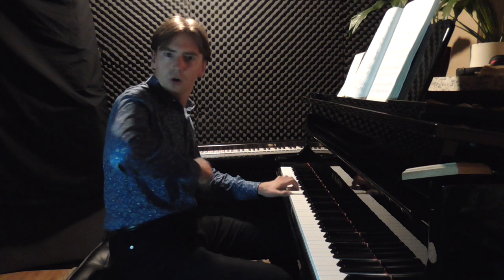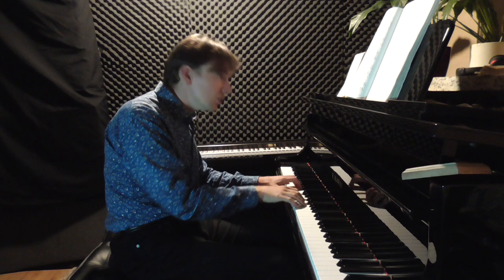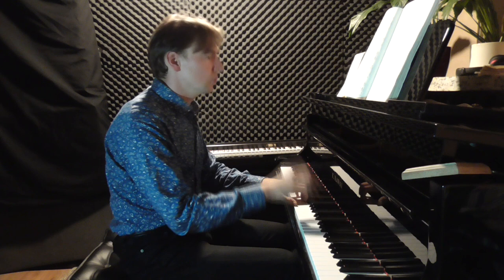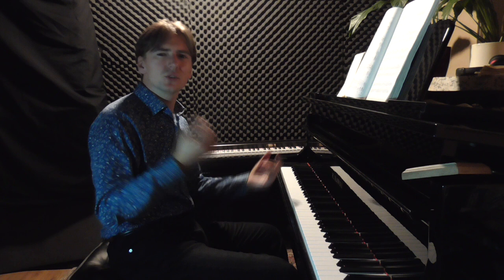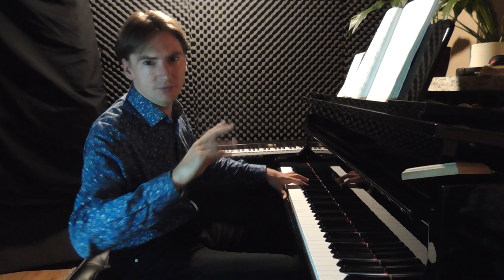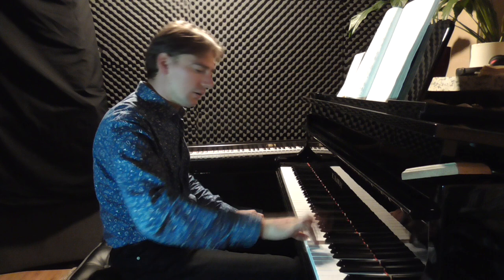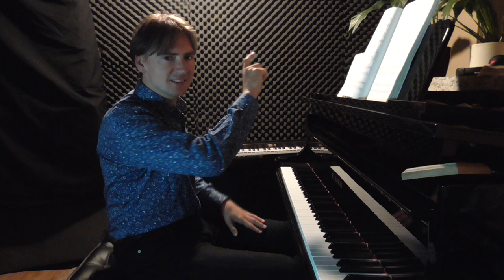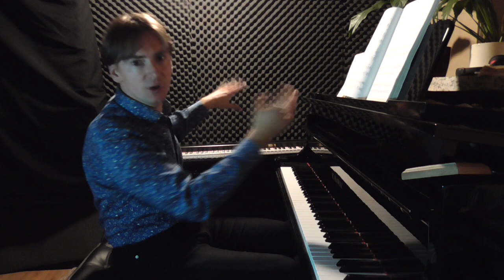F. Chopin - Mazurka Op. 24 no.2 - Analysis. Greg Niemczuk's lecture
Polish concert pianist Greg Niemczuk explains and plays the complete cycle of Chopin's Mazurkas.